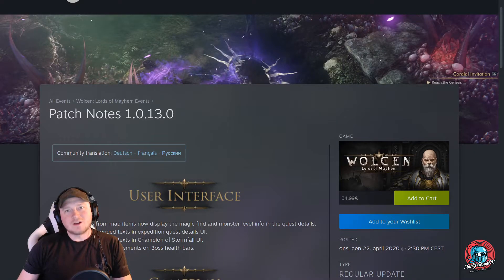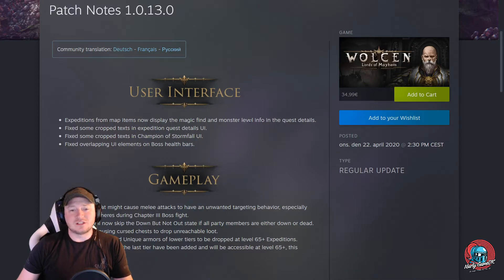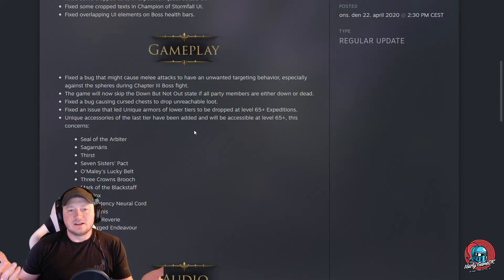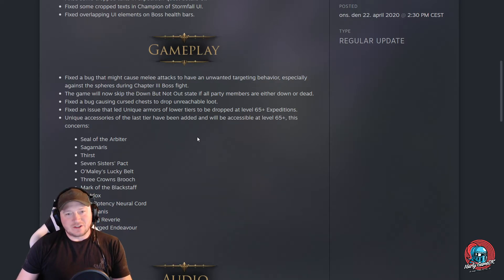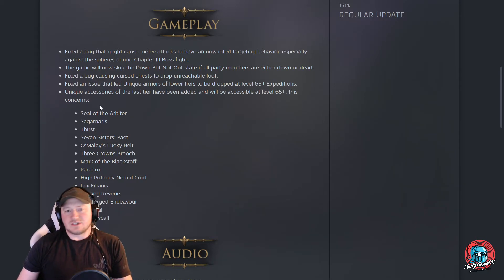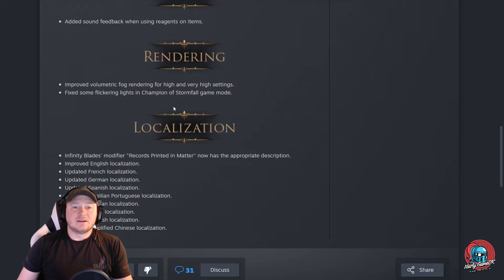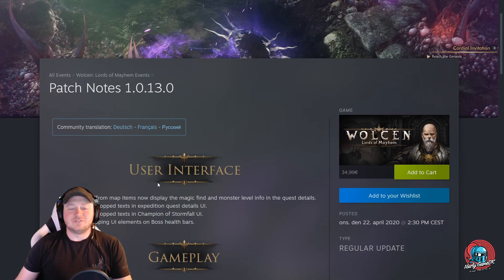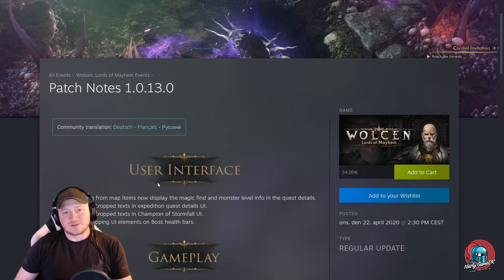Wolcen Lords Of Mayhem - New Recent Patch 1.0.13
In this Wolcen video i am going over the new Patch 1.0.13 that have released just recently. I am still playing Wolcen Lords Of Mayhem - but when will we see more balancing fixes?

SUPPORT MARTY WITH THESE FREE TO USE LINKS!
(If youre looking to buy from Amazon use my links to support me)

🡆🡆🡆🡆🡆 ELECTRONIC´S SHOPPING

🡆 AMAZON PRIME VIDEO